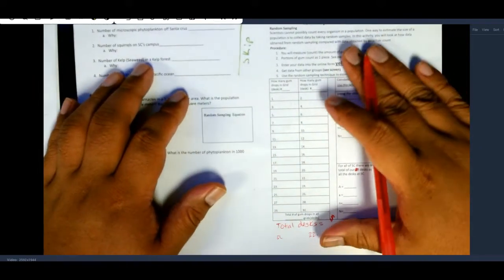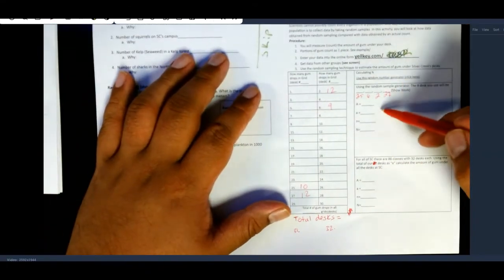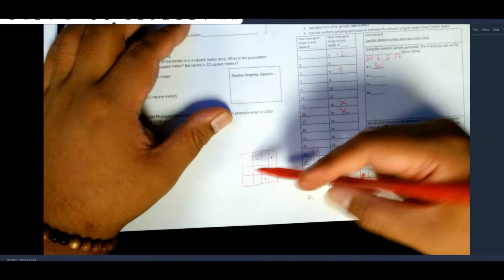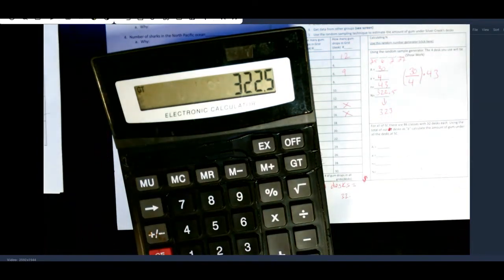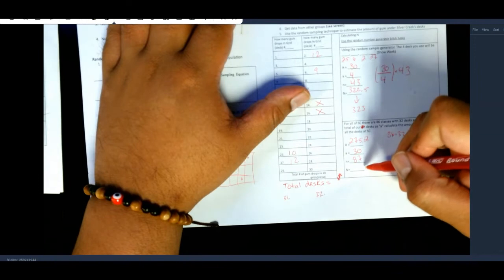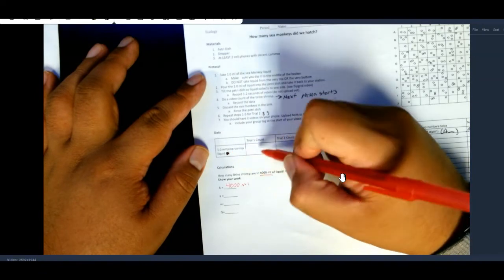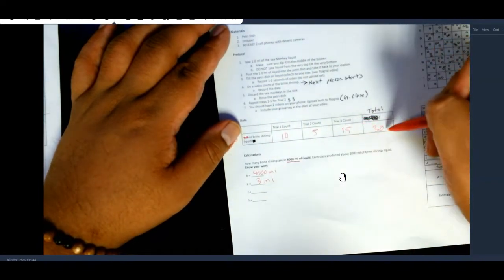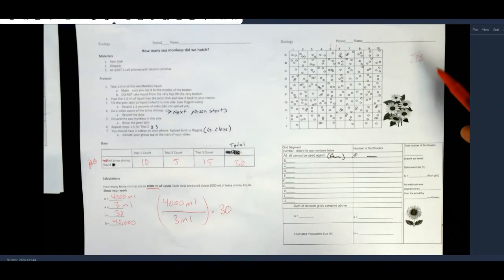Random Sampling Blue Paper